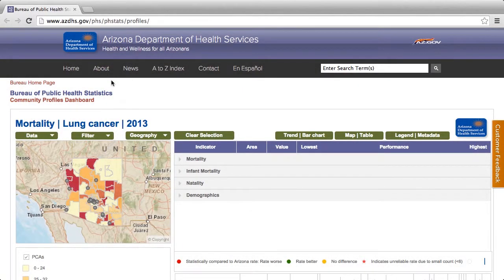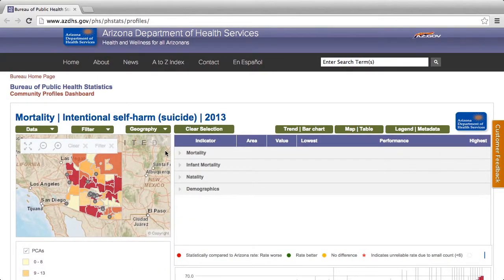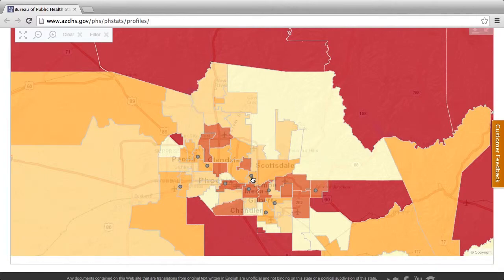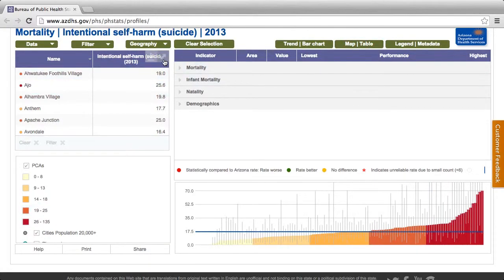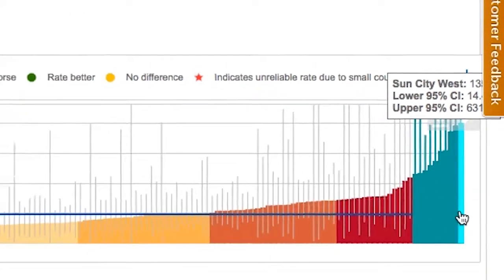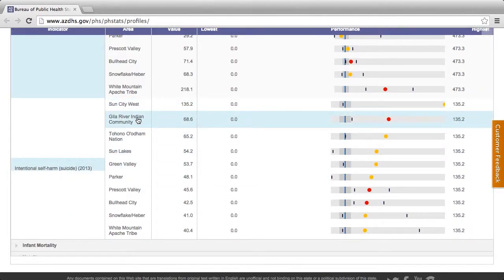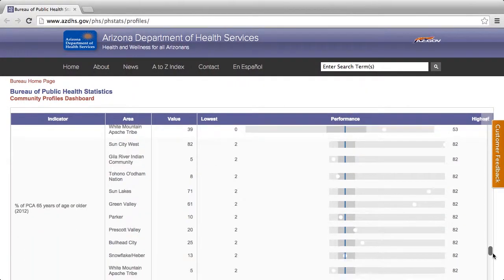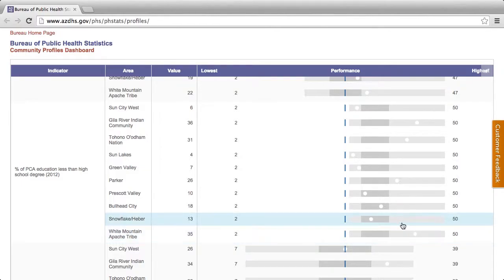Community Profiles Dashboard Video Tutorial, Part 2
Wes Kortuem, GIS Coordinator for the Arizona Department. of Health Services, gives an overview of the Community Profiles Dashboard tool. In this tutorial we examine rural and metropolitan areas of the state to identify where the rate of suicides are higher than the overall Arizona rate.  We also look at demographic information to try and find some relationships between higher suicide rates and other factors the communities have in common.